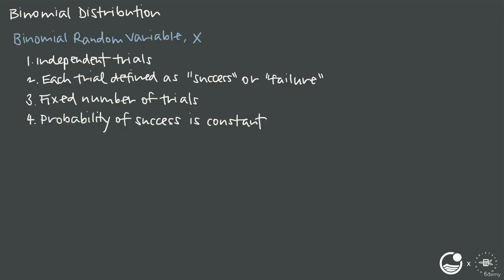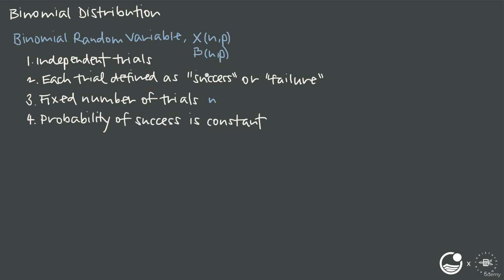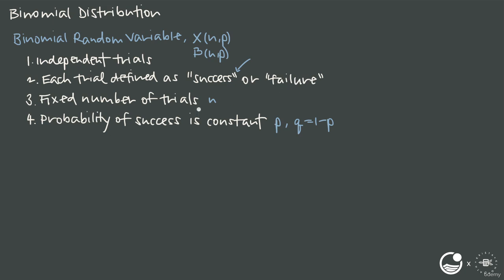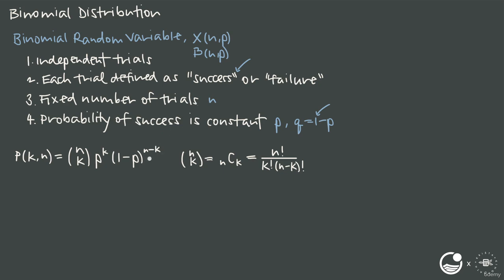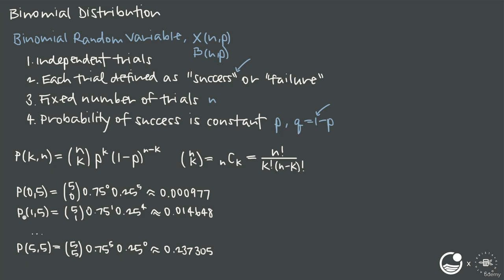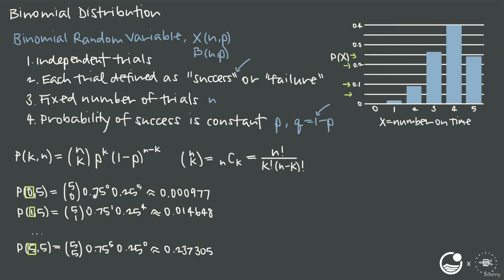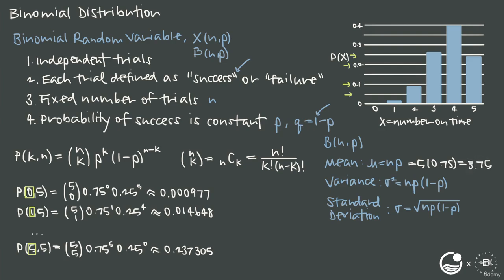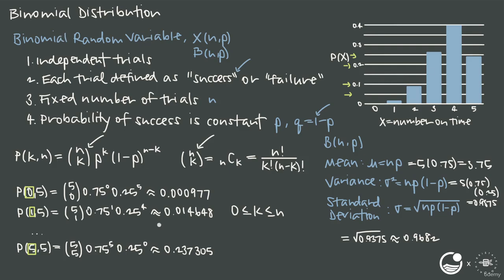007 Binomial Distribution